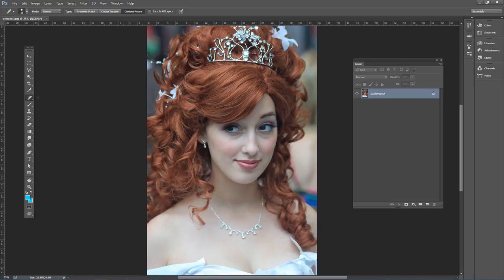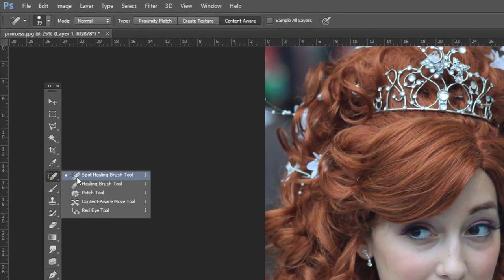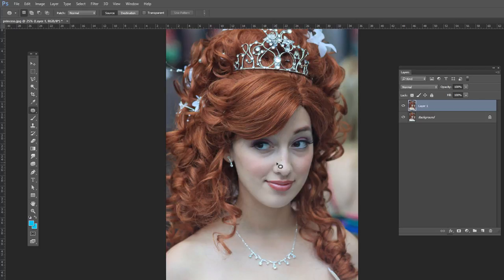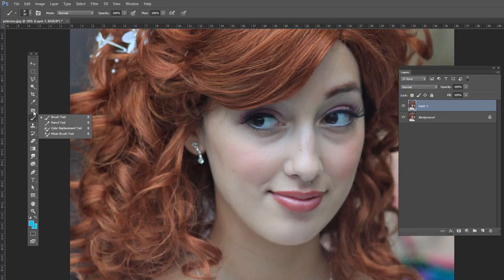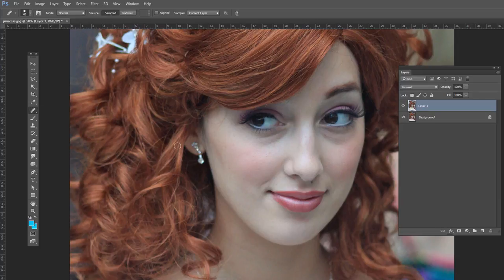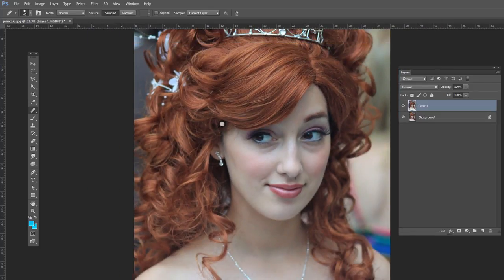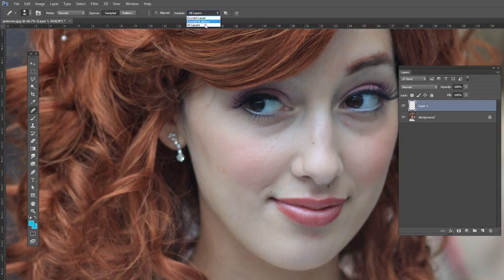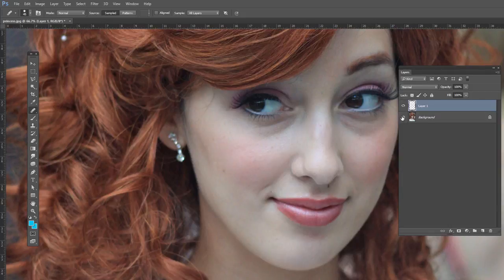38 Removing Blemishes Part 1 In Photoshop Tutorials